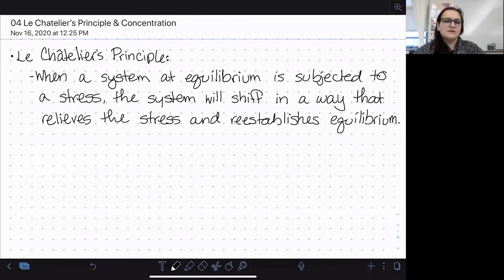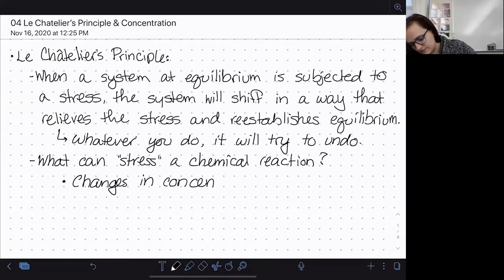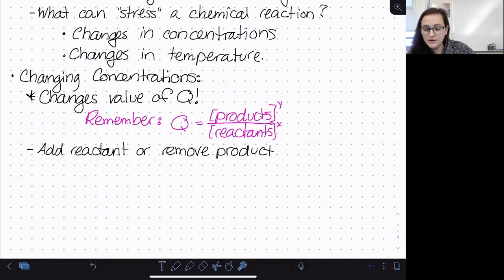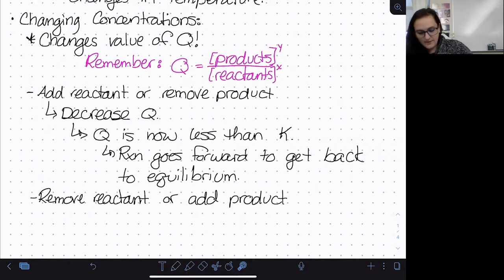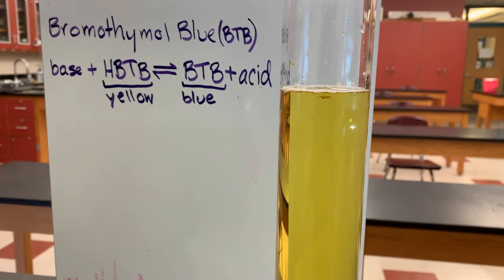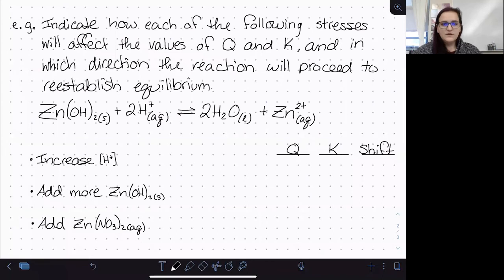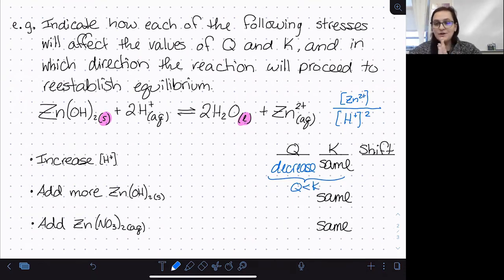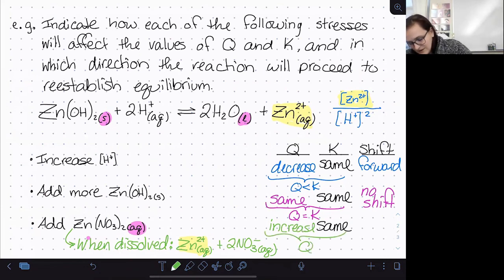Equilibrium Lesson 04 Le Chatelier and Concentration